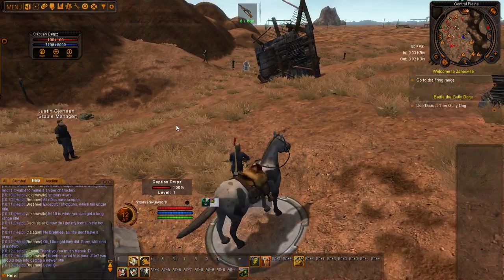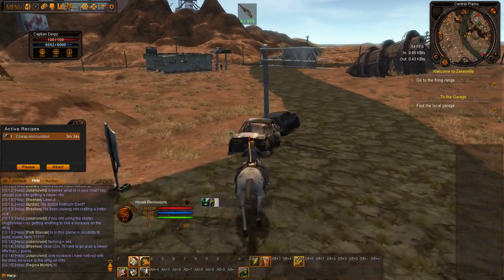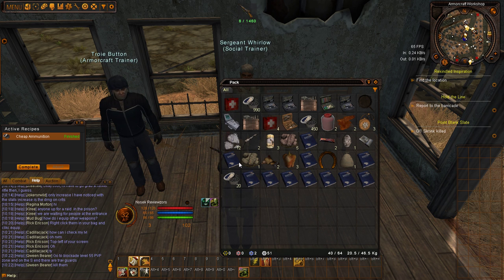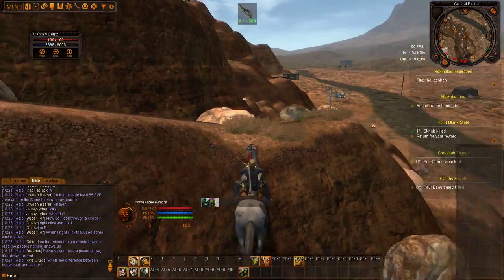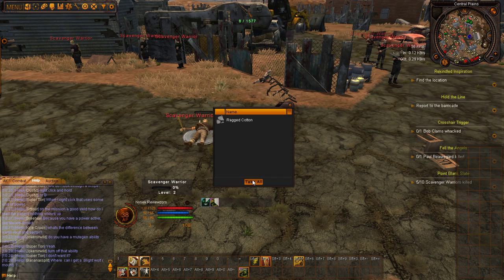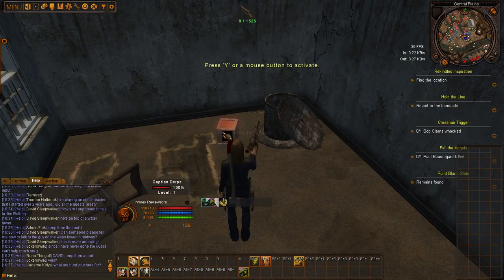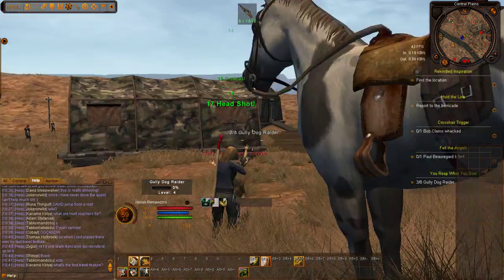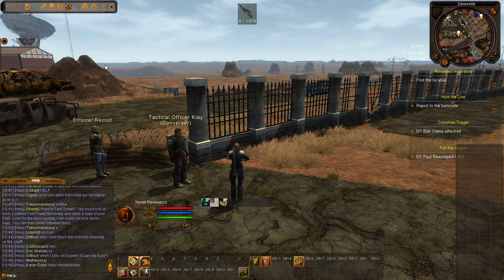Fallen Earth : Zanesville Part 1 - Nysek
Welcome to Zanesville, as much as I hate Enforcers they do have the best starting town gear-wise. Quite depressing I know, the main reason we're here is for the Zanesville Slugthrower which will last quite a long time before it has to be replaced.

I will show where to get basic recipes for this build, obviously you'd go to respective NPCs to get other recipes. Not to mention giving PVE tips, showing you how to horse like a baus so you too can woo Anuxa's heart (Had to use that line lol), and me saying there's a "35" weapon instead of "45".

Remember kids, when Nysek gets annoyed with videos that desync on videos they say certain things improperly xD

This video would've been up hours ago, but someone closed the browser as it was uploading.